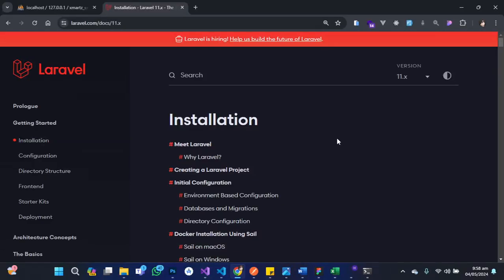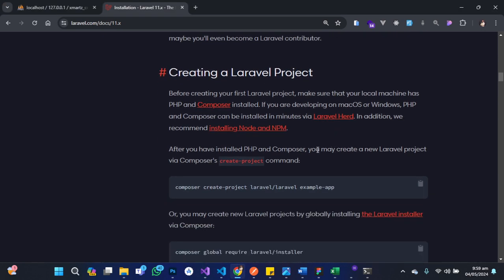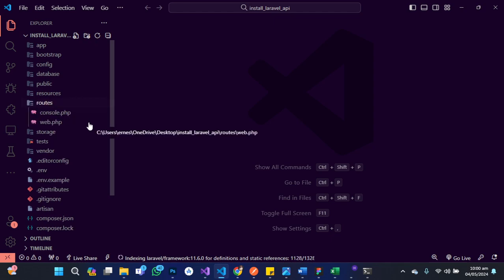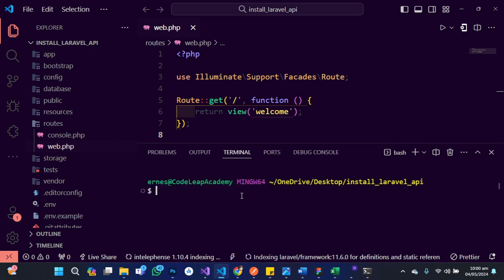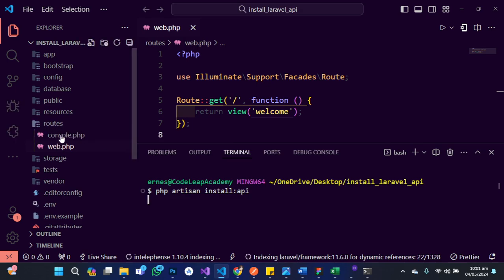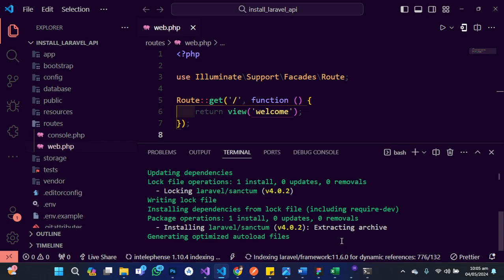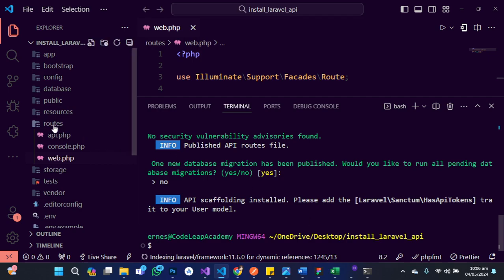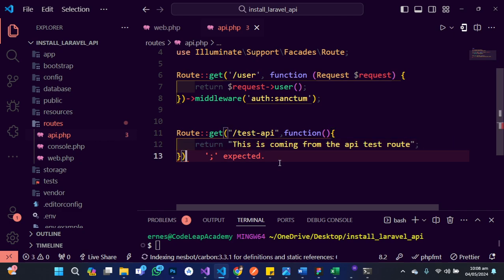Installing API Routes in Laravel 11 | Quick Tutorial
In this quick tutorial, learn how to effortlessly install API routes in your Laravel 11 application. Follow along as we guide you through the steps, making it easy to integrate APIs into your projects. Whether you're a seasoned developer or just starting out with Laravel, this tutorial will help you streamline your workflow and enhance your web applications.